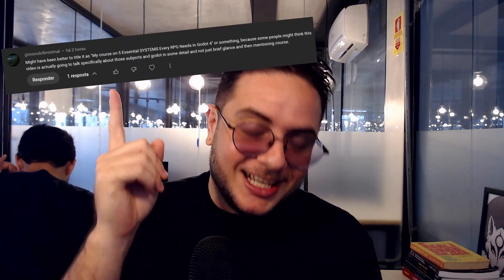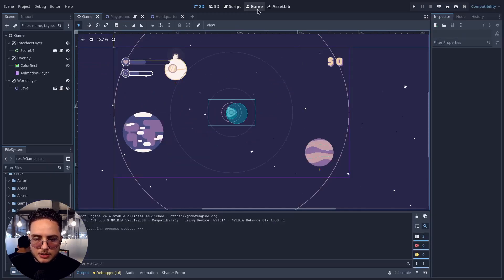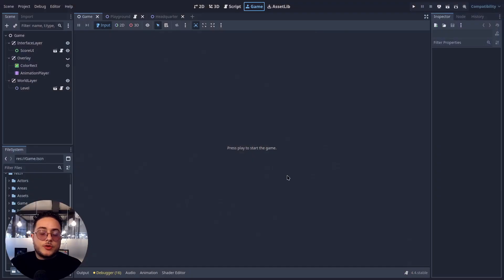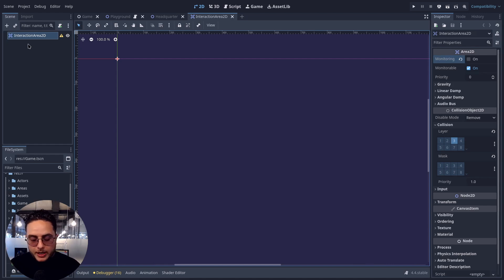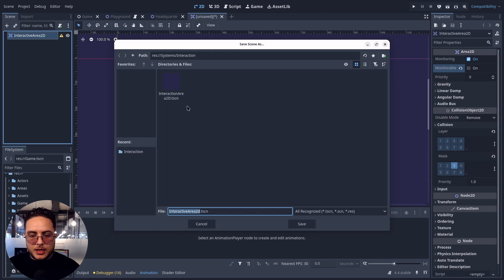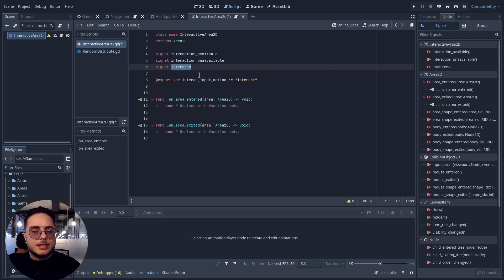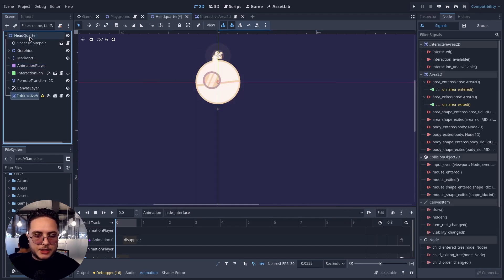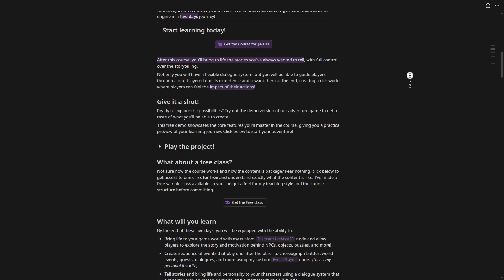How to Make an Interaction System in Godot 4 | Complete Tutorial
Learn how to create a robust interaction system in Godot 4 that allows your character to interact with objects in your game world. This tutorial breaks down the essential components of an interaction system, explains the concept of active and passive objects, and guides you through implementing it step-by-step. Perfect for RPG makers and game developers looking to add interactivity to their Godot projects. By the end of this tutorial, you'll understand how to make any object in your game world interactive with minimal code.

Chapters

00:00 - I. Introduction & Context
00:57 - II. Problem Statement & Course Promotion
02:23 - III. Understanding Interaction Systems
03:20 - IV. System Requirements & Physics Layers
04:49 - V. Encapsulating Interaction Logic
05:47 - VI. Creating the Physics Layer
06:45 - VII. Building the Passive Component
09:13 - VIII. Creating the Active Component
10:08 - IX. Implementation: Input Actions
11:34 - X. Signal Setup
13:36 - XI. Handling Input Processing
15:37 - XII. Applying to Game Objects
16:40 - XIII. Connecting Signals to Animations
17:37 - XIV. Testing the System
18:11 - XV. Course Information & Conclusion